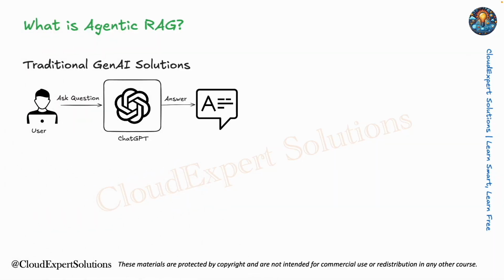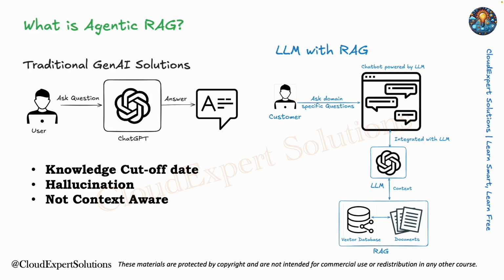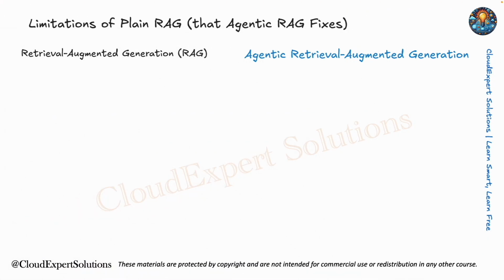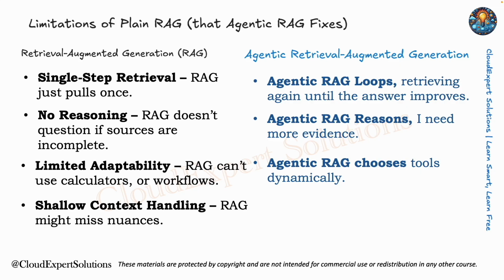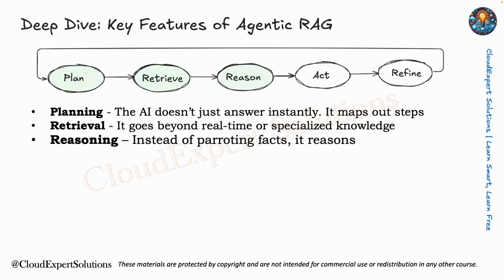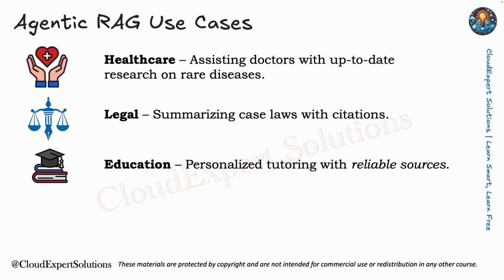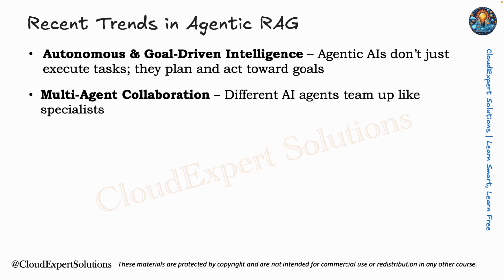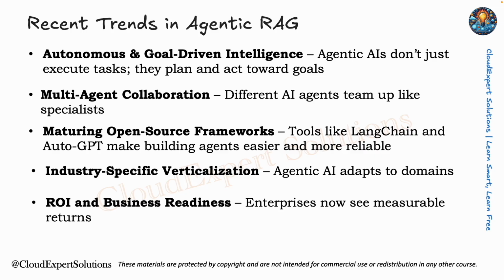Agentic RAG Explained: Next-Gen AI for Smarter Automation & Enterprise Use Cases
🚀 Curious about how Agentic RAG is transforming Generative AI and enterprise automation? In this video, we break down what Agentic RAG is, how it differs from traditional RAG, its limitations, core features, real-world use cases, and the latest trends — all in a beginner-friendly way.

Whether you’re exploring AI-powered enterprise solutions, automating workflows, or just want to understand why Agentic RAG is the next step in GenAI, this microlearning session will give you the clarity you need.

⏱️ Video Chapters
00:00 – Introduction
01:09 – What is Agentic RAG?
02:14 – Difference between RAG vs. Agentic RAG
02:53 – Limitations of Traditional RAG
04:13 – Agentic RAG Feature Deep Dive
05:26 – Agentic RAG Use Cases
06:26 – Recent Trends in Agentic RAG

What You’ll Learn:
    ✅ What is Agentic RAG and why it matters in Generative AI
    ✅ RAG vs Agentic RAG explained with simple examples
    ✅ Limitations of RAG that Agentic RAG solves
    ✅ Key features: planning, reasoning, tool use, and refinement
    ✅ Real-world use cases across healthcare, legal, education, and enterprises
    ✅ Recent trends shaping the future of Agentic AI